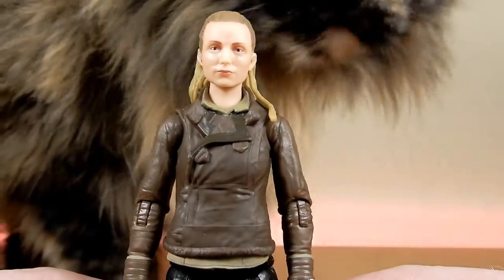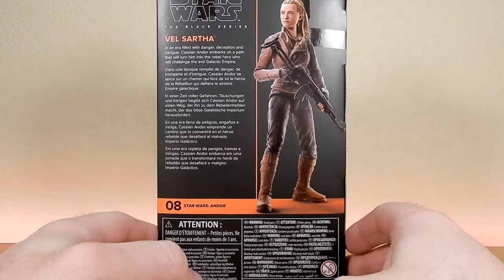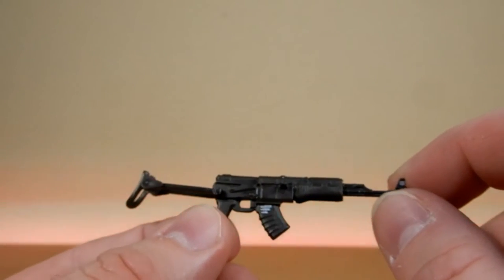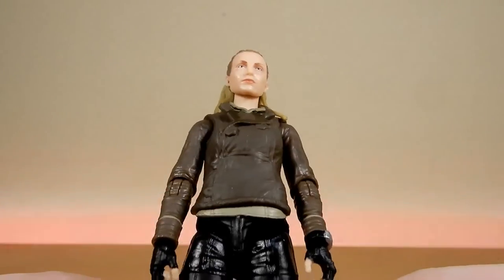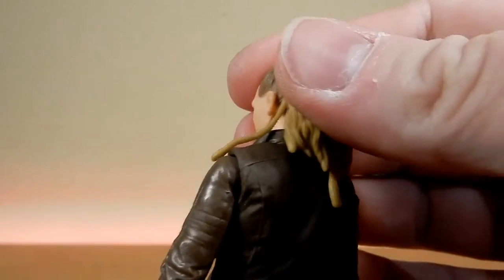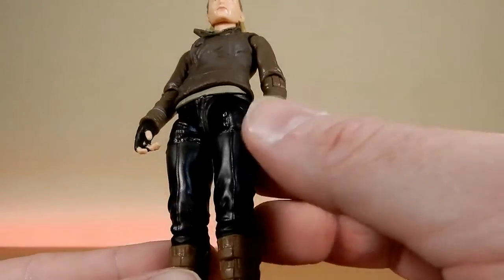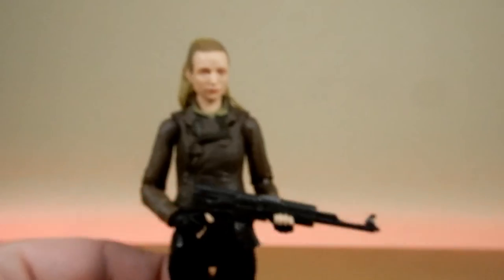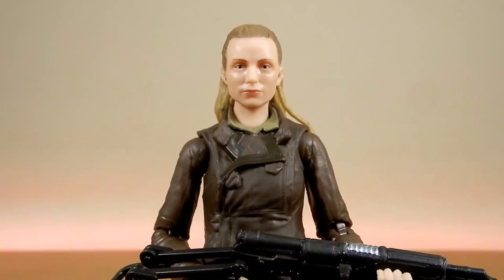VEL SARTHA - STAR WARS THE BLACK SERIES